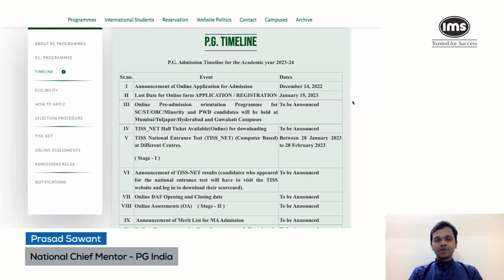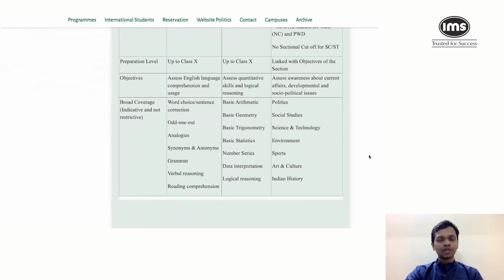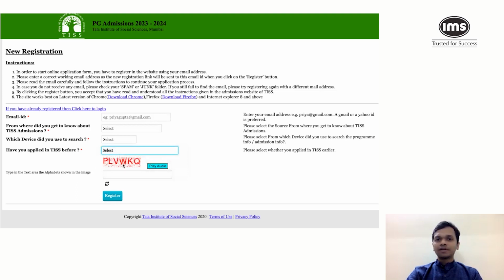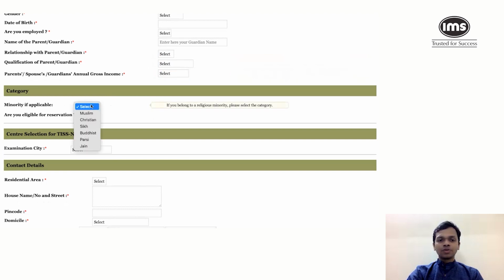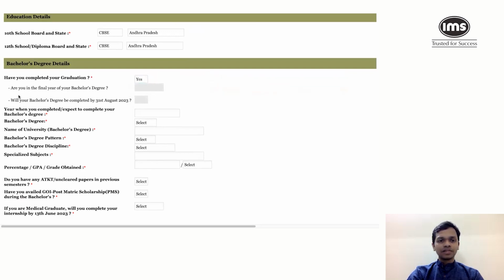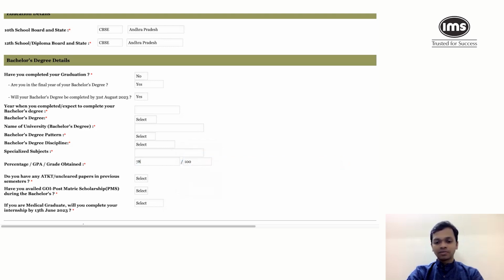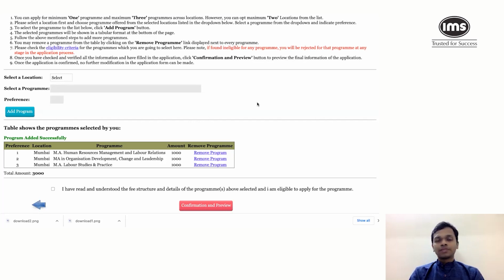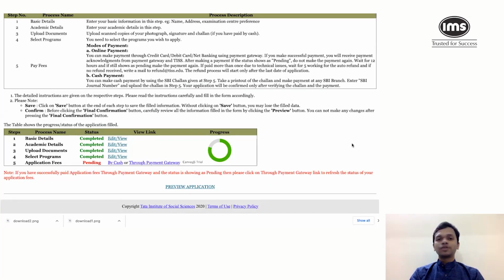TISSNET 2023 | Detailed Form Filling Guidelines | IMS India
Timecodes

0:00 - Intro
0:48 - Test format
1:44 - Account creation
3:49 - Login dashboard
4:24 - Form step 1 (Basic Details)
6:33 - Form step 2 (Academic Details)
9:33 - Form step 3 (Upload Documents)
10:07 - Form step 4 (Select Programs)
11:46 - Form step 5 (Application Fees)